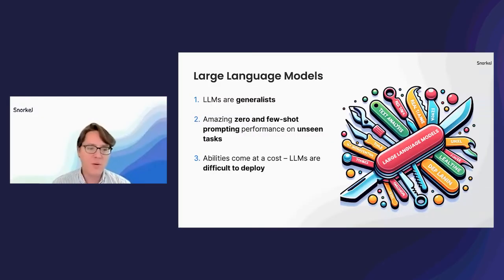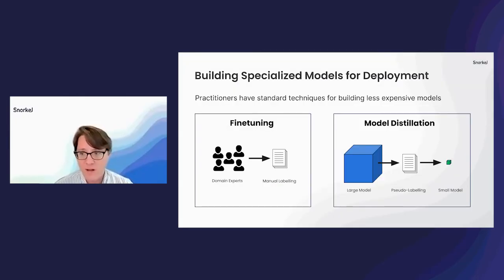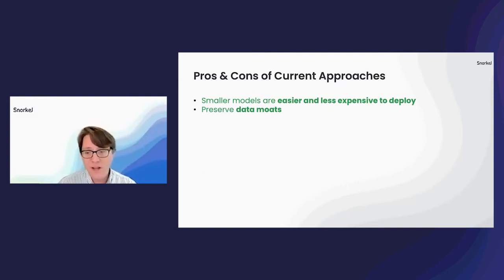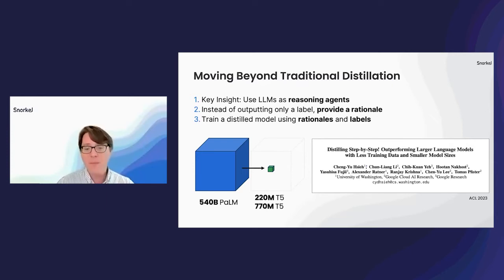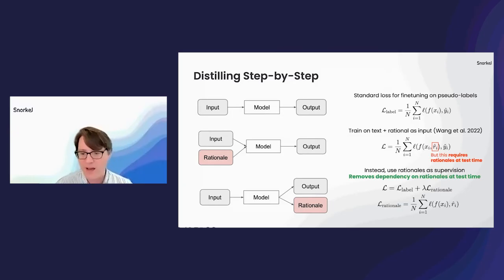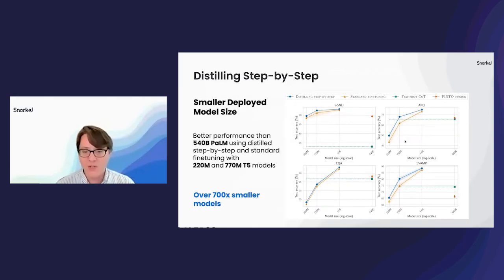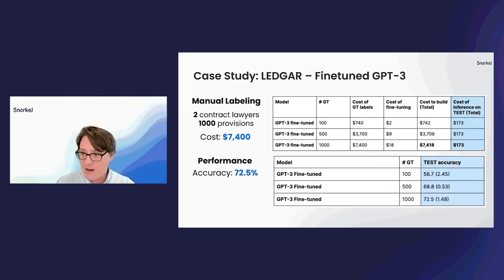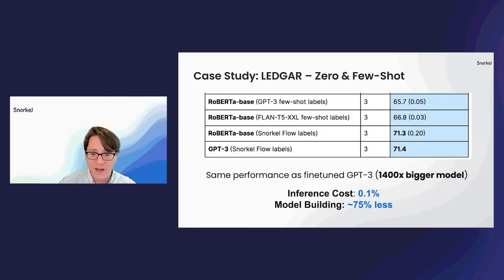Better not Bigger: Distilling LLMs into Specialized Models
Jason Fries, a research scientist at Snorkel AI and Stanford University, discussed the challenges of deploying LLMs and presented two variations of one solution: distillation.

The first solution, called “distilling step-by-step” emerged from a collaboration between researchers at Snorkel AI and Google Research. This approach prompts an LLM to give an answer to a question along with the model’s reasoning behind its answer. Data scientists then use both the answer and the rationale to train a smaller model. In experiments, this allowed researchers to train models on much less data while maintaining similar performance.

Jason also showed how the Snorkel Flow data development platform allows users to effectively distill the expertise of multiple LLMs into a deployable, small-format model.

Timestamps:
00:00 Introduction
01:36 Challenges of Large Language Models
02:55 Techniques for Specialized Models
04:11 Pros and Cons of Techniques
05:36 Recent Advances in Model Distillation
07:47 Step-by-Step Distillation Process
10:06 Benefits of the New Approach
11:47 Case Study: Classifying Legal Provisions
13:01 Cost Analysis of Manual Labeling
16:09 Key Takeaways